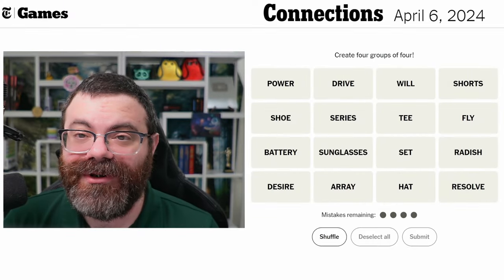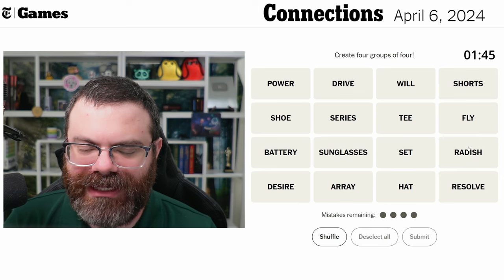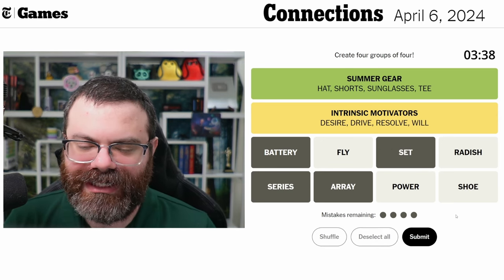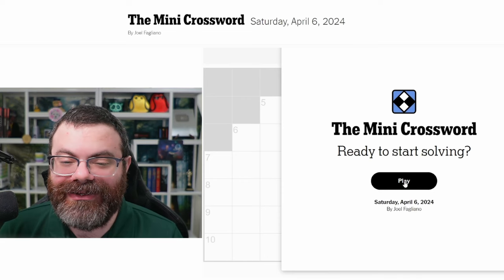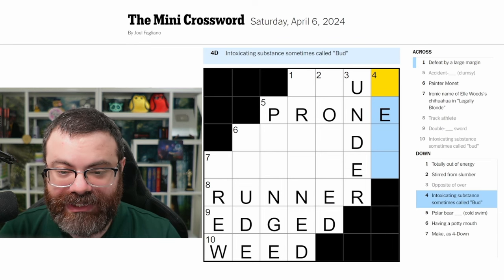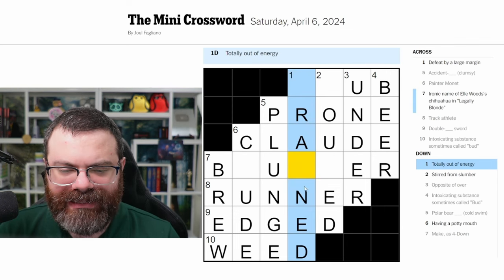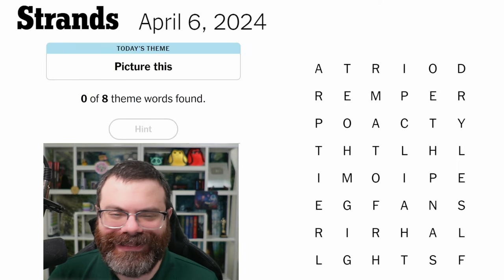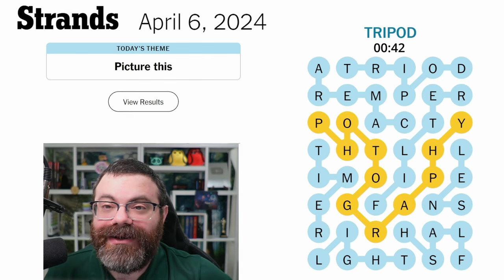NYT Connections, Mini Crossword, and Strands | April 6, 2024